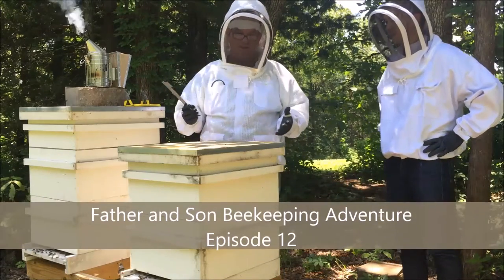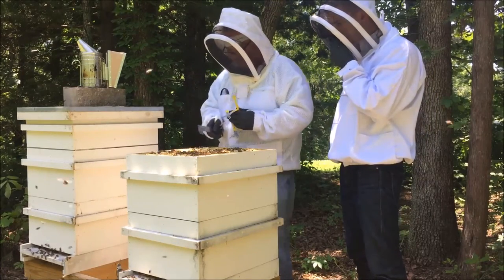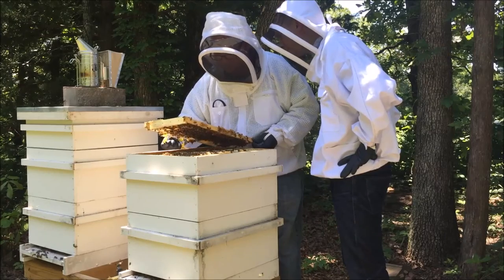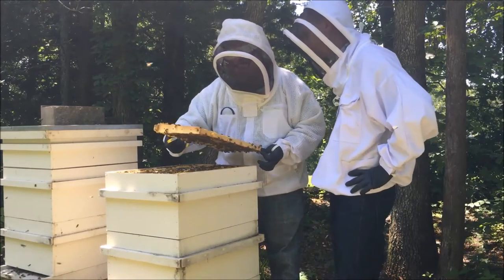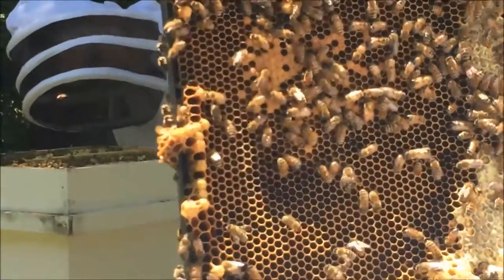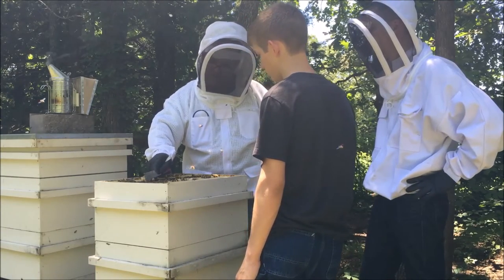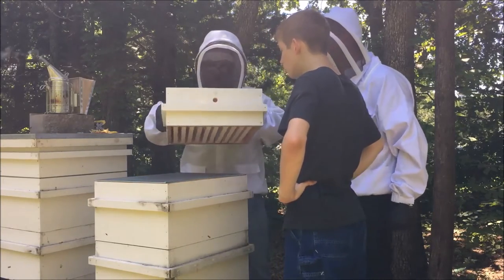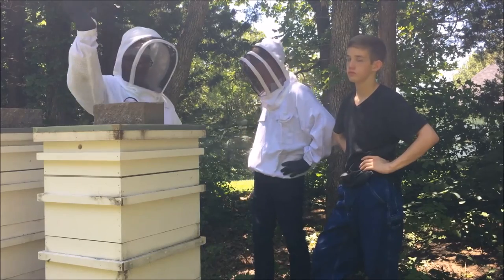Father and Son Beekeeping Adventure Episode 12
Happy Beekeeping Days! We finally have a laying queen! My fellow (real beekeeper) has shed his protective gear and makes his father and big brother look like armatures lol.